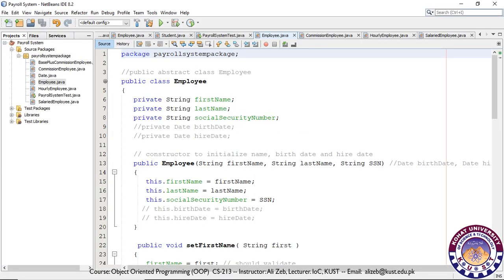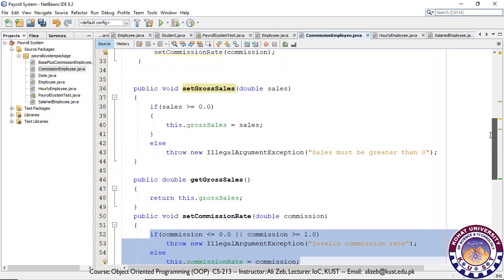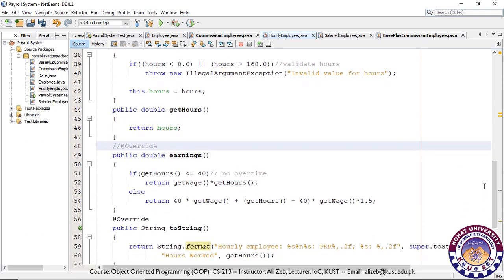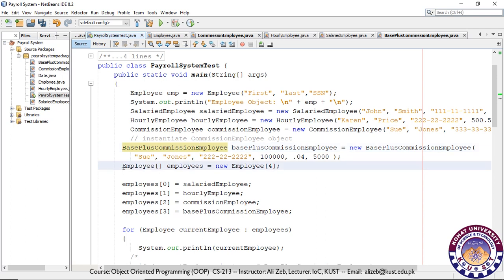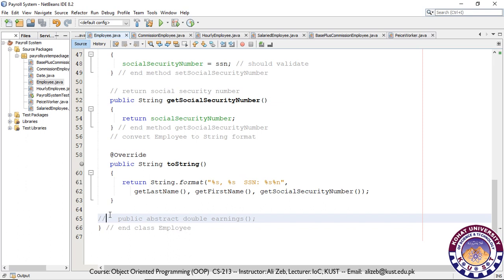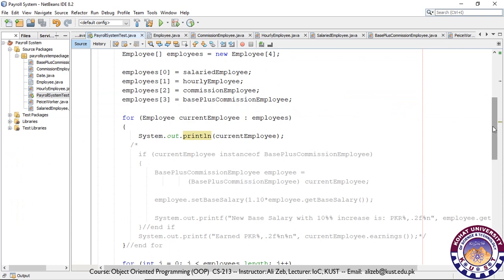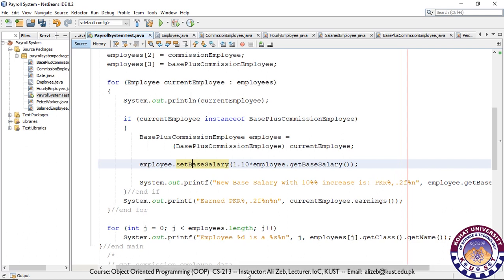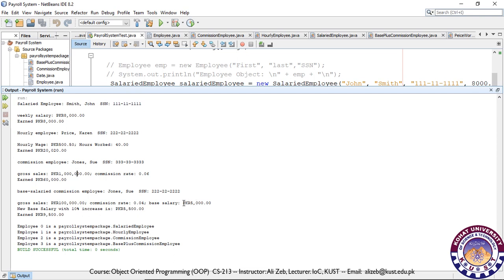L16-V2 - Object Oriented Programming in Java - Abstract classes & instanceof operator - example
Lecture 16 Week 08 of the CS213 Object Oriented Programming course, Spring2020, Institute of Computing, Kohat University of Science and Technology (KUST), Pakistan. The video covers introduction to the concept of abstract classes in Java